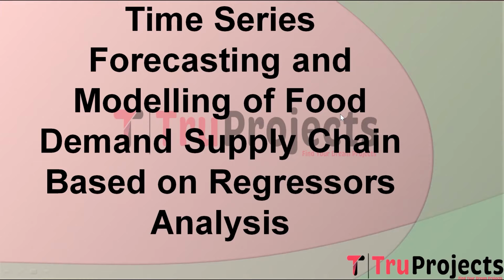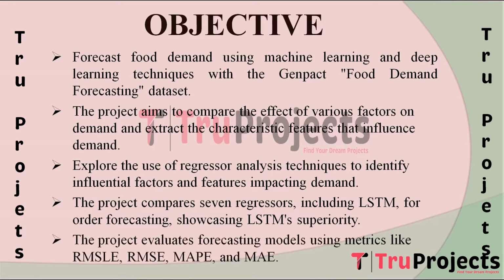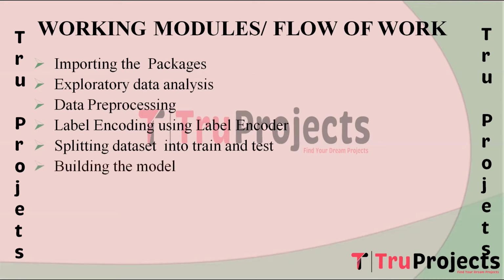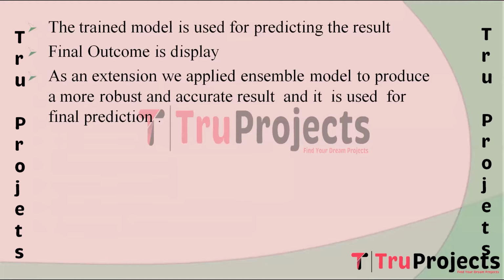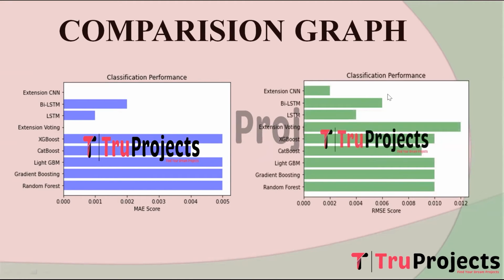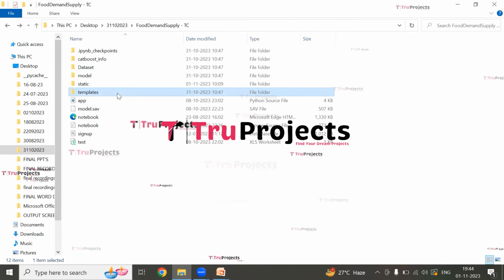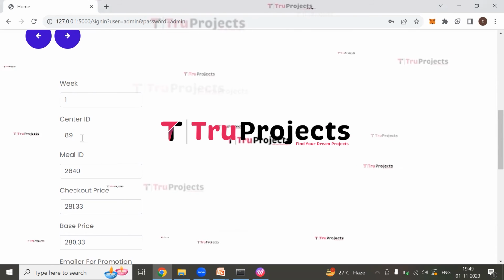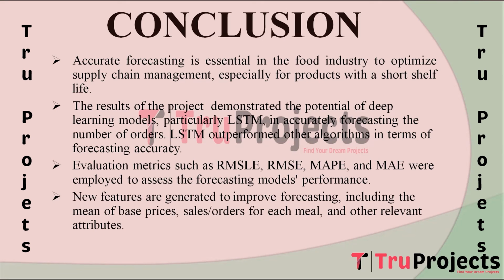Time Series Forecasting and Modelling of Food Demand Supply Chain Based on Regressors Analysis